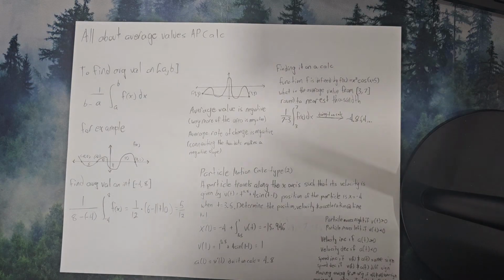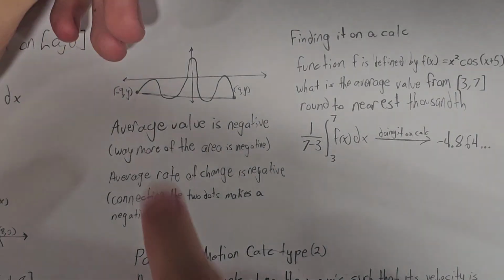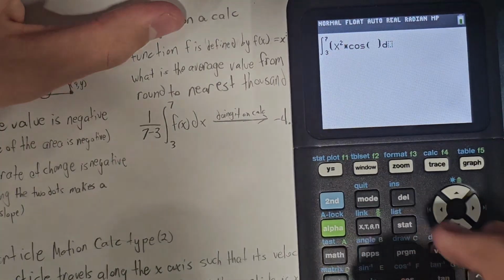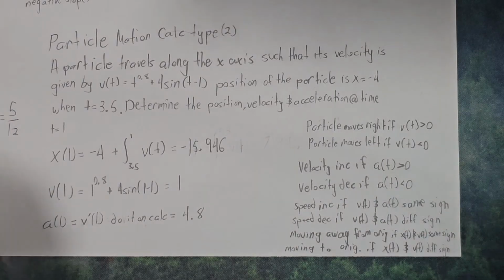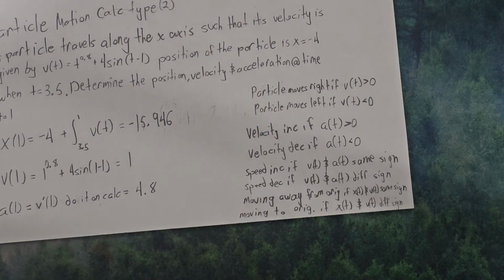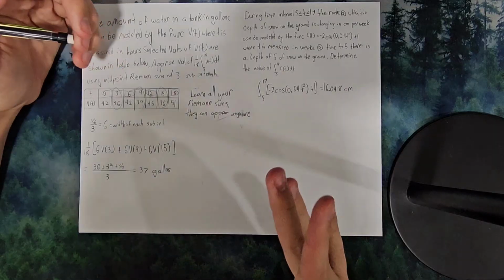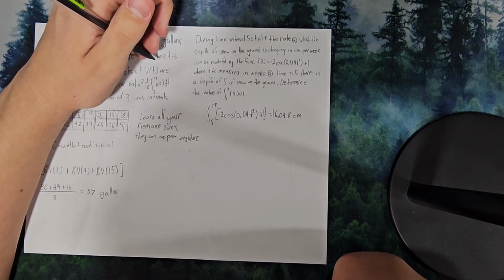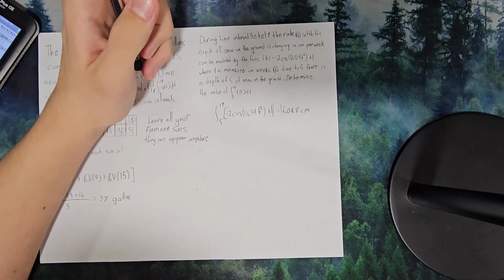Average Value Integrals AP Calculus